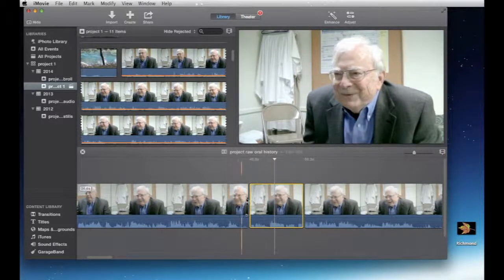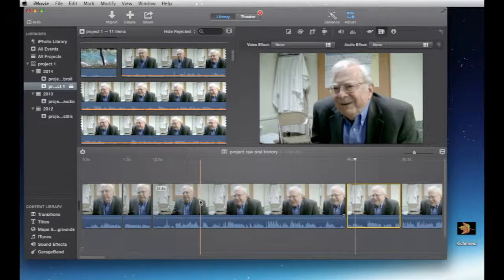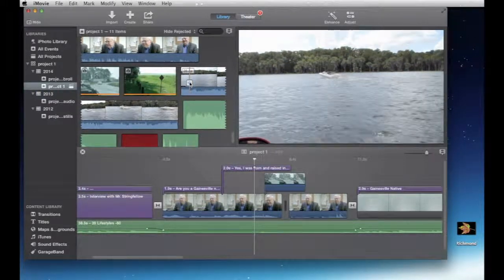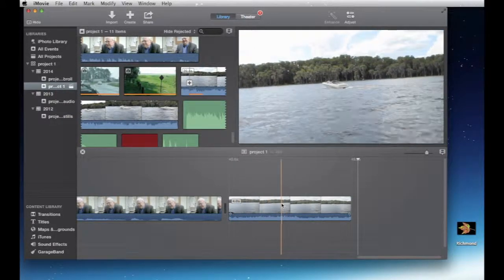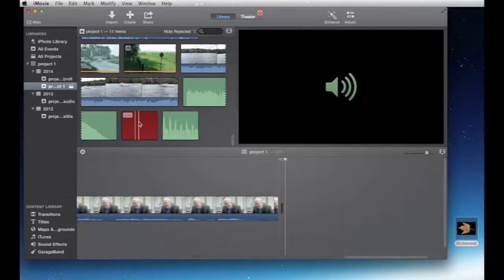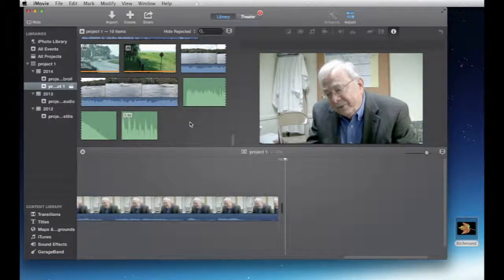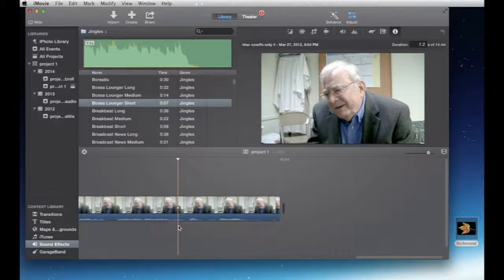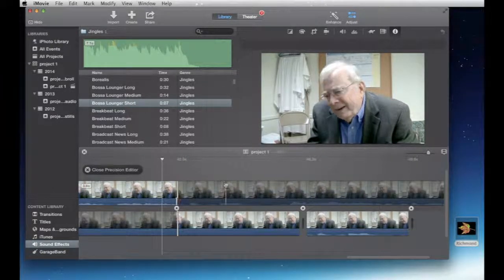12 A Little Bit More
A little more useful information.
Produced by the Samuel Proctor Oral History Program
Director Paul Ortiz
241 Pugh Hall

Edit by Deborah Hendrix, June 2014